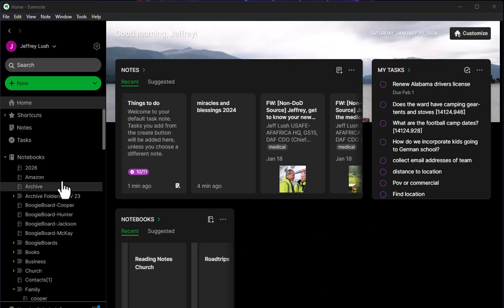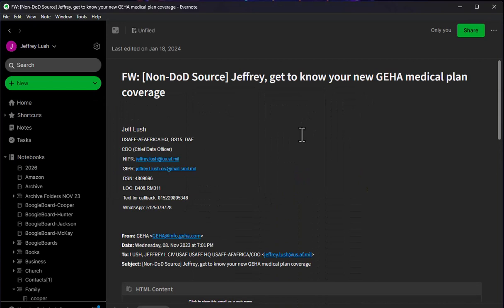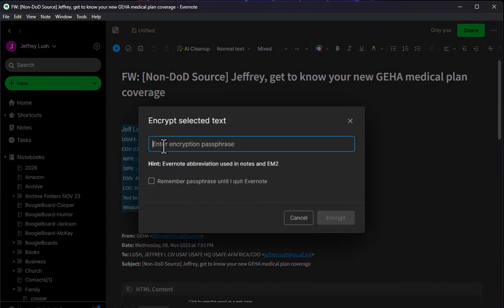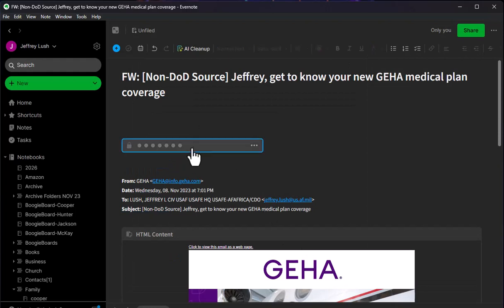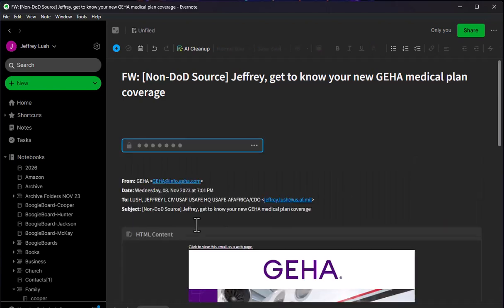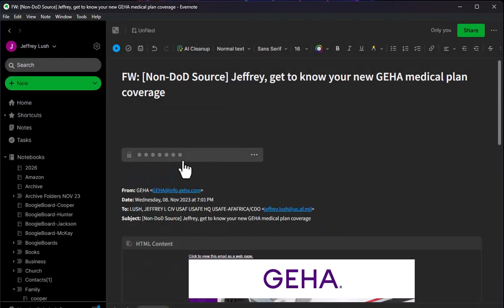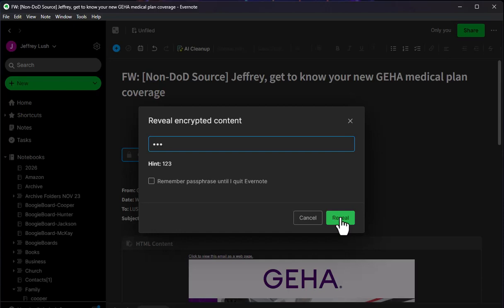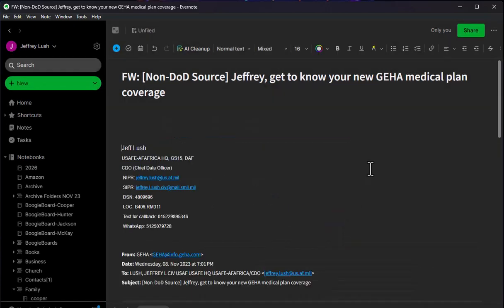EVERNOTE - Keep your notes encypted [20124.904]